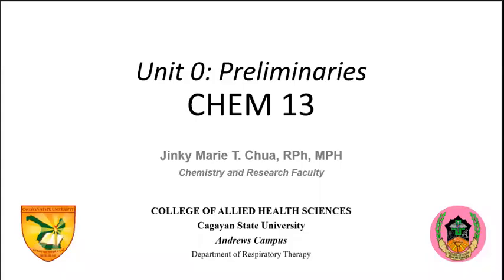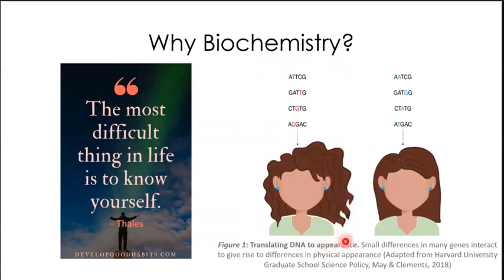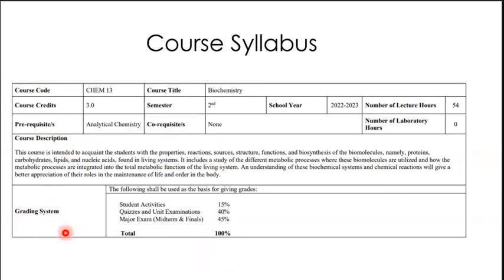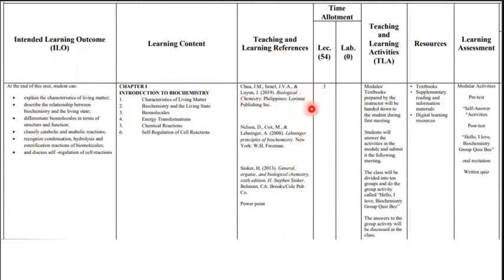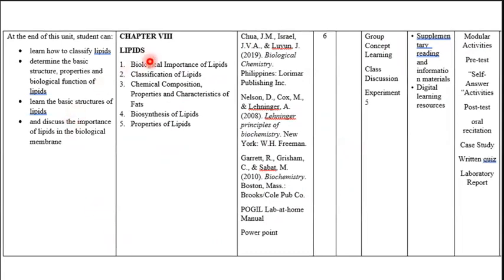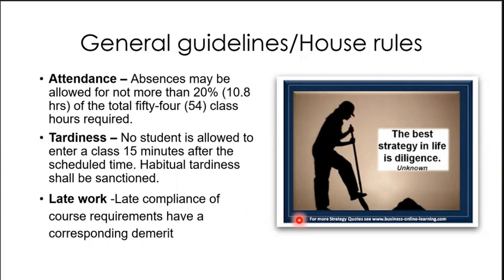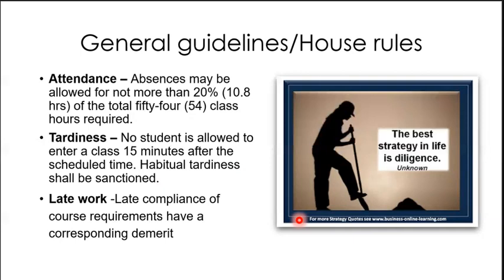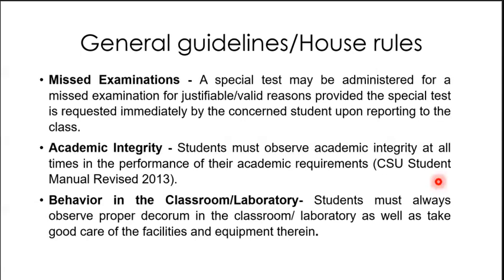Unit 0: Preliminaries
Welcome to CHEM 13!